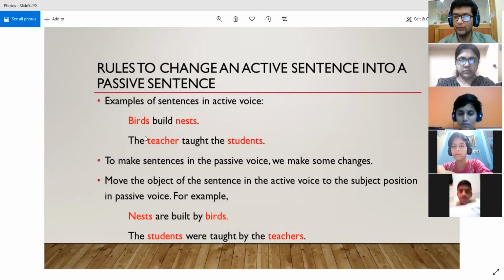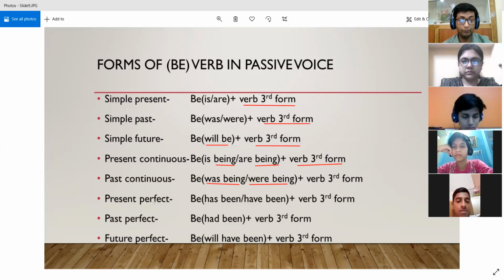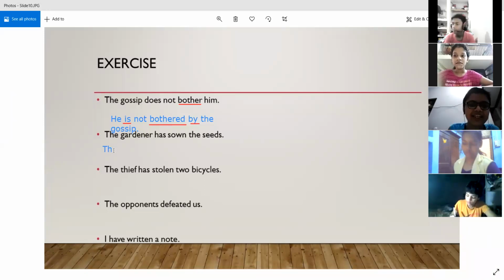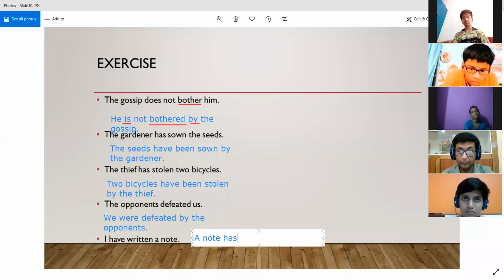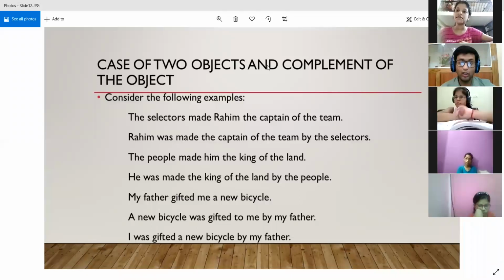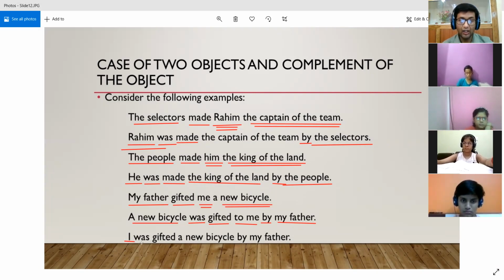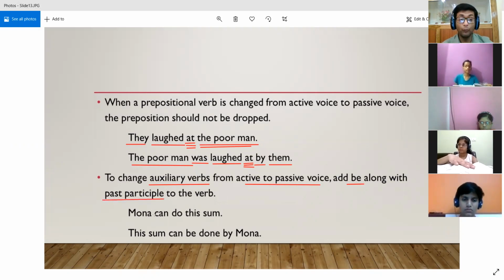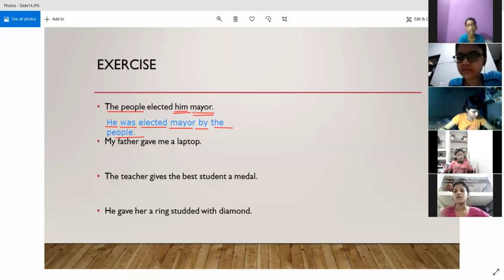Active and Passive Voice- Part 2